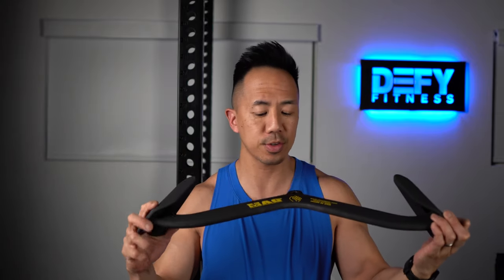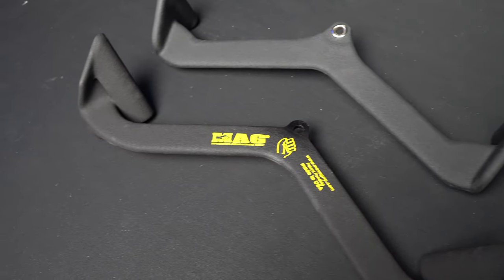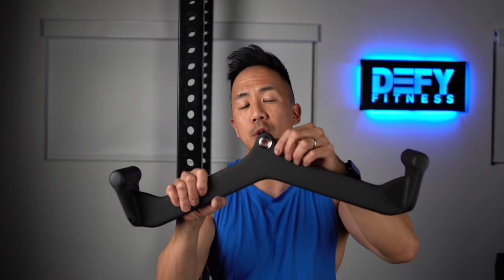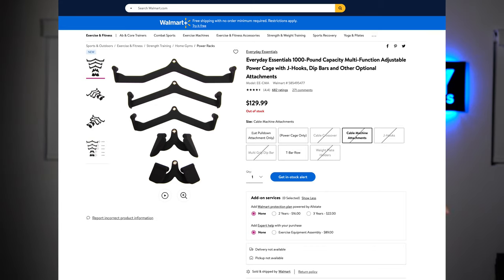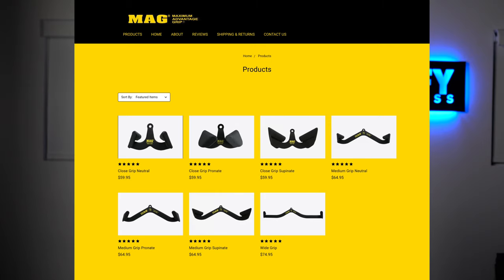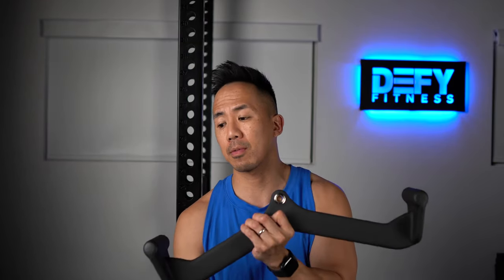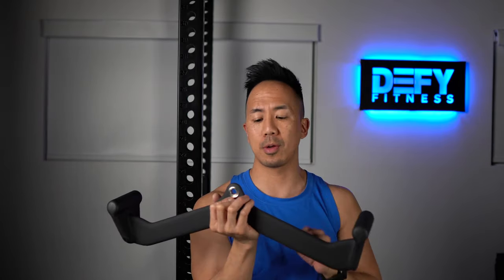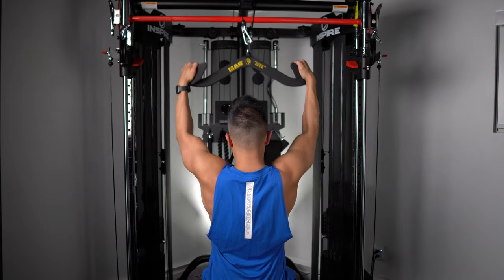MAG Grip vs Knockoffs? Which Grips Should You Buy?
I was lucky enough to be able to purchase both the MAG Grip medium width pronated cable attachment and the knock-off versions from Walmart.com website.

Link to the authentic MAG Grips.

Link to the knock-off set from Walmart

Link to shackles I use on to prevent rubber tearing or scratching

LED Light Strips for the ambient lighting

List and links of equipment I used to film this video

Camera - Sony a6600 Mirrorless Camera

Camera Lens - Sigma 16mm 1.4f

Neewer Tripod Wheeled Dolly

LyxPro SMT-1 Professional Microphone Stand with Overhead Boom

Godox VL150 LED video light 150W

Godox Octogon Umbrella Softbox

Godox Honeycomb 24" x 24" Softbox Grid

Fill Light - Godox SL60W LED

Godox 14"x63" Beehive Honeycomb Grid Softbox

Back Light - Neewer 660 RBG LED Light